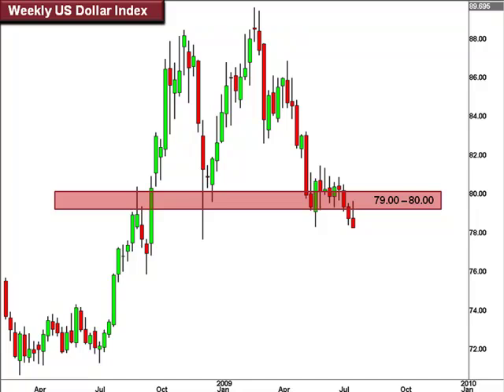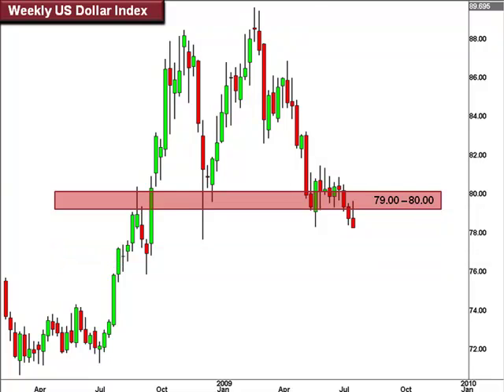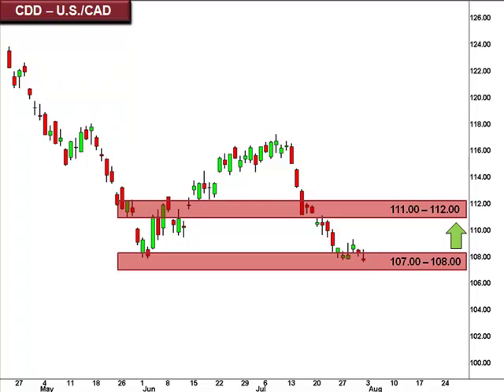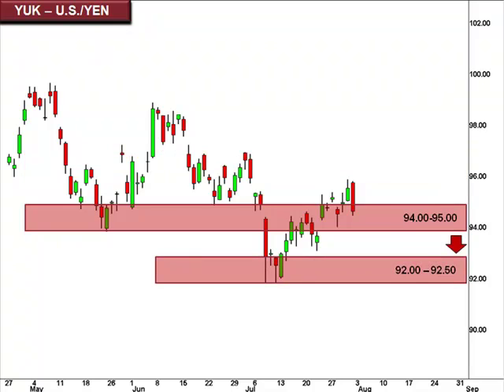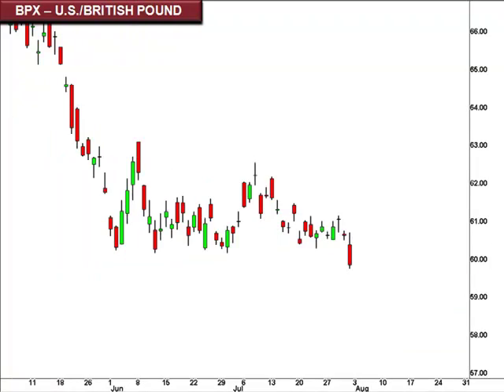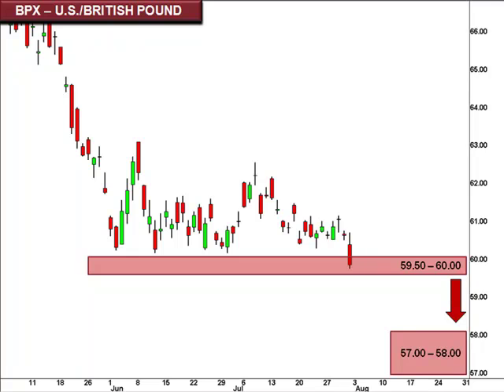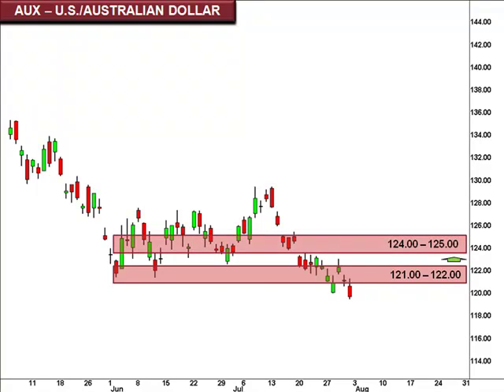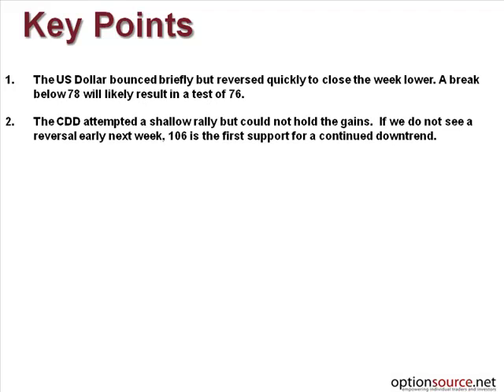Market Traders Forex Options Weekly Outlook Aug 3 2009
Market Traders Traders University delivers free technical analysis on Stocks,Futures,Options and Forex .